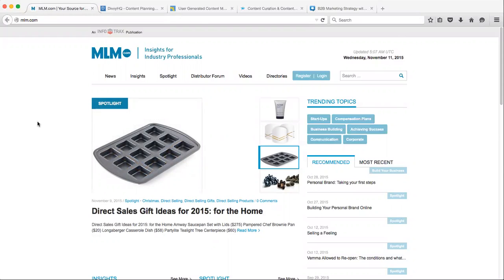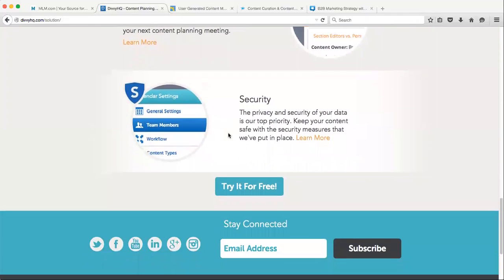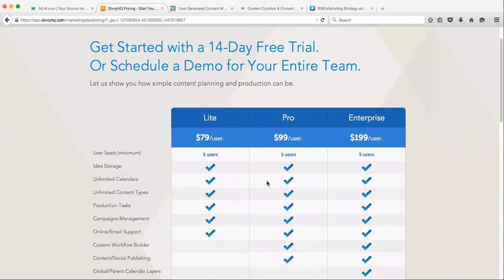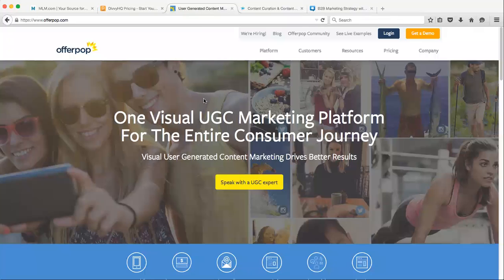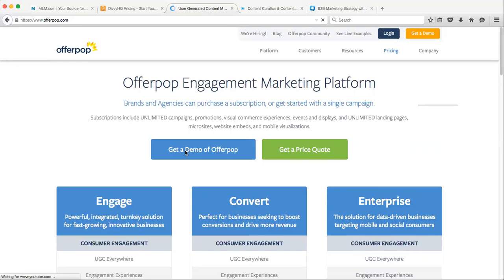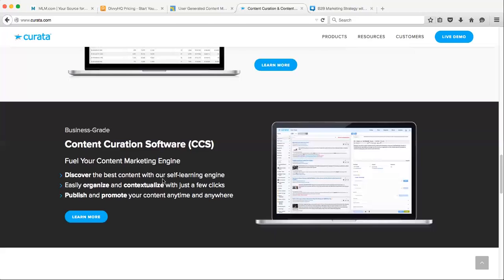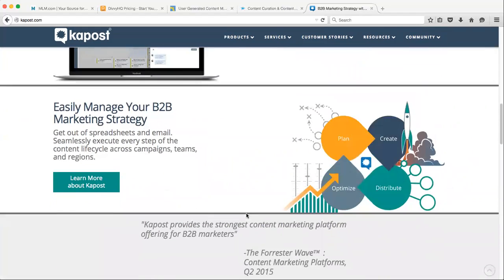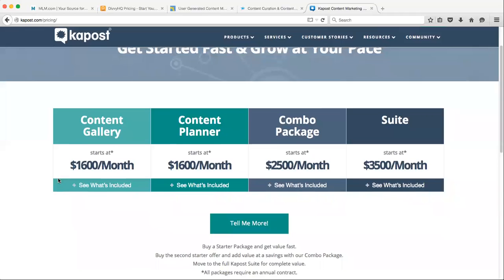Content Planning Platforms and Software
Content Marketing is using words, images, video, and data to create unambiguous content that supports meaningful, interactive experiences.